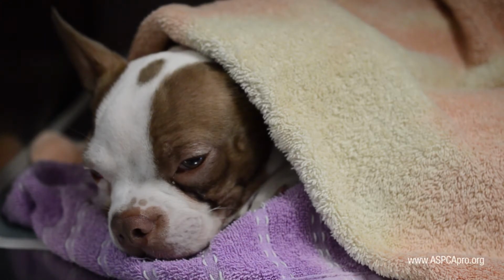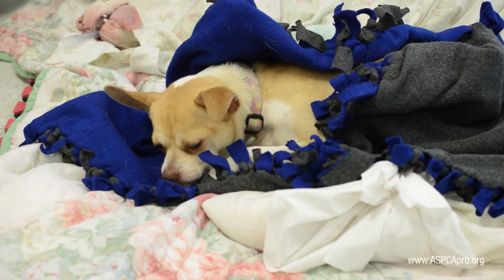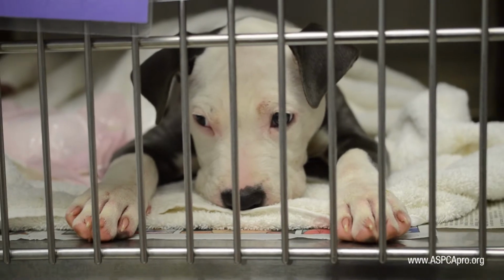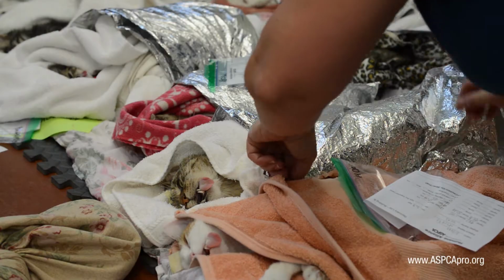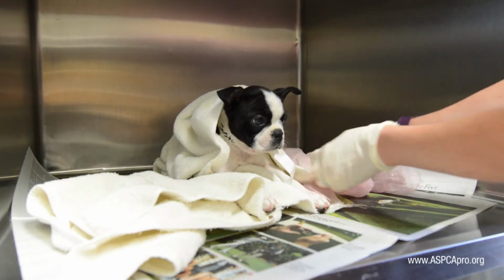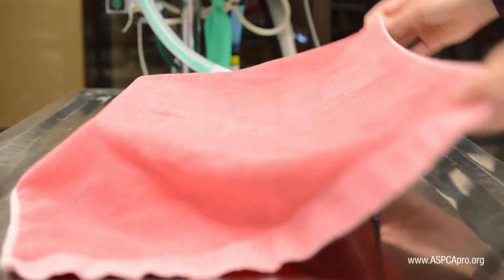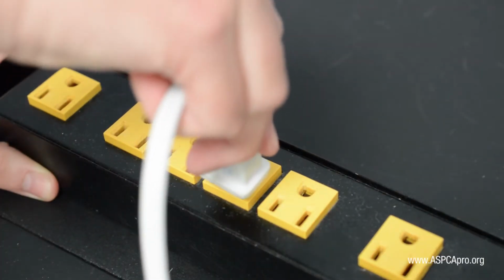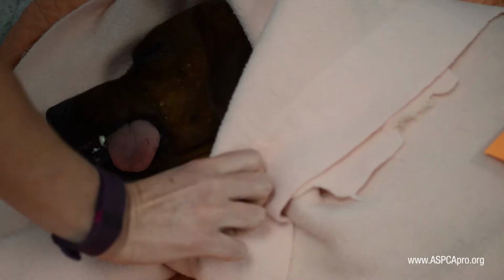Spay/Neuter Anesthesia: Hypothermia Prevention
Learn why anesthesia can cause hypothermia and the important steps you can take to prevent it.